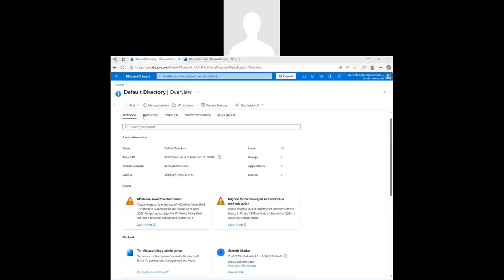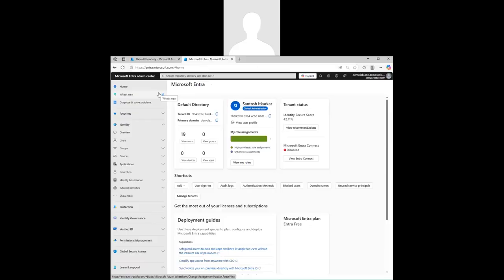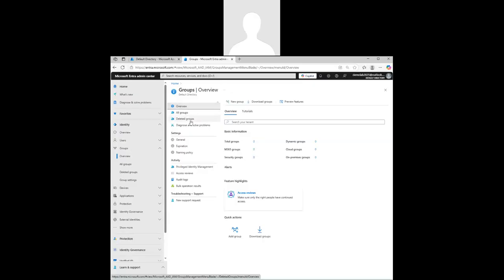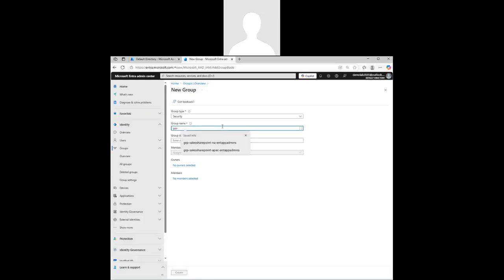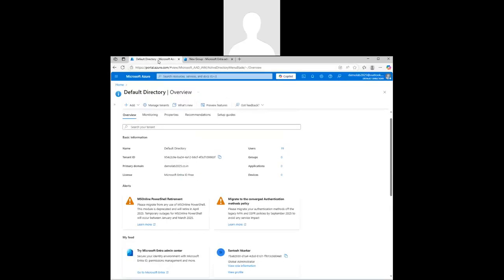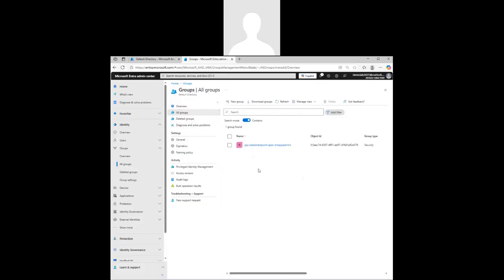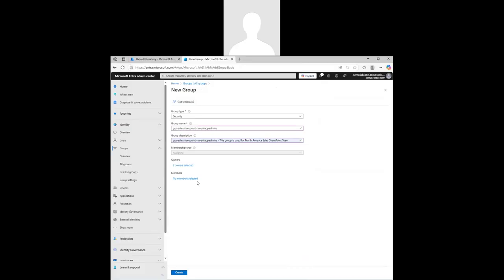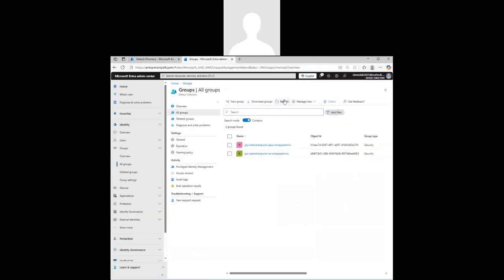Lab 02 How to create Group Security Group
How to create Group Security Group